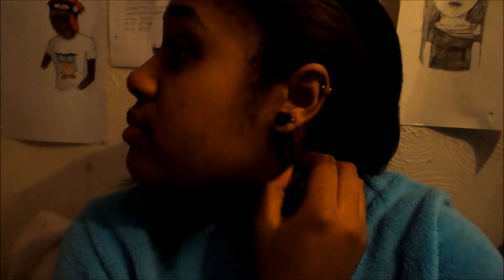Stretching update: I stretched to a 7mm/1 gauge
Howdee-haie, the song in the background is: High for this-Ellie Goulding (Kygo remix)

choc1and1vanilla
PeaceAndCookies